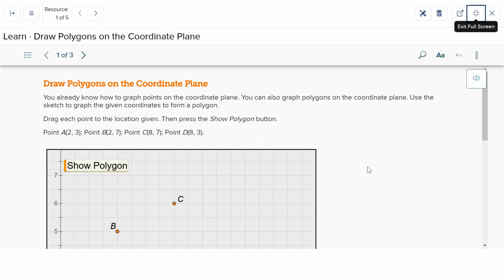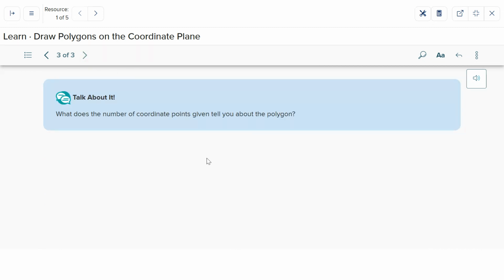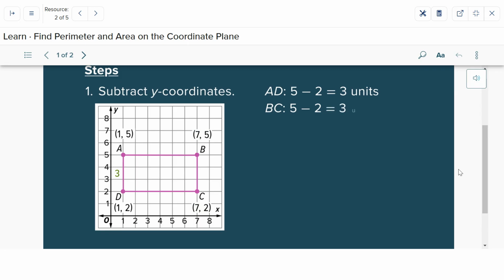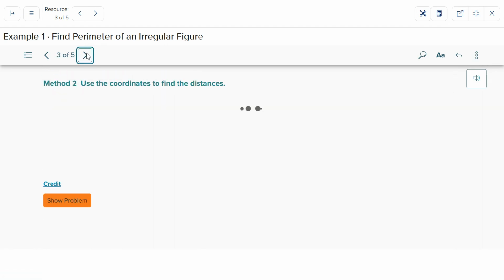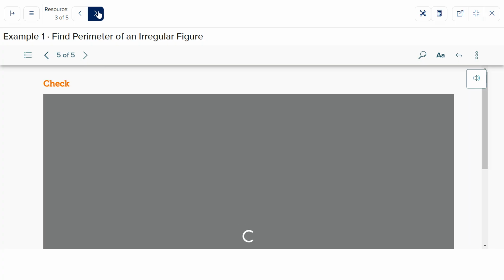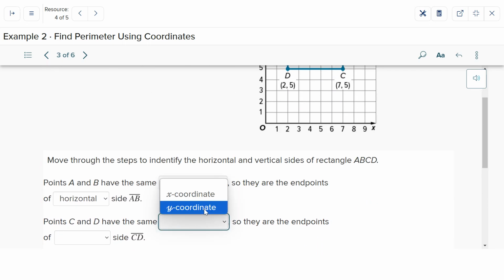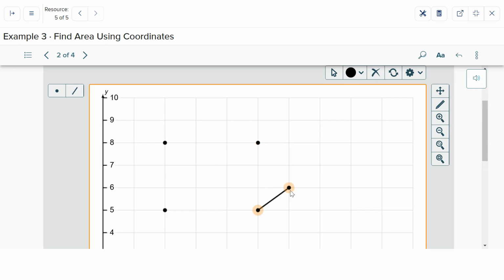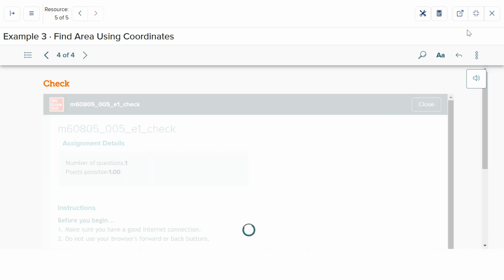6th Grade Reveal Math CA Lesson 8-5